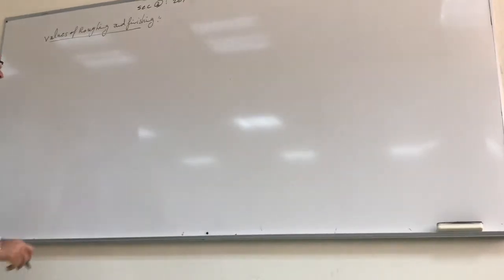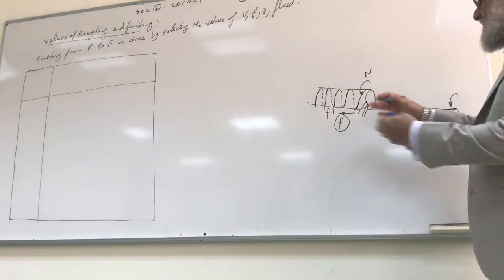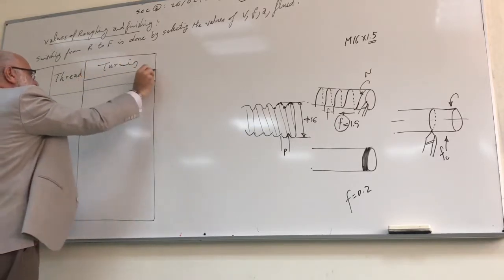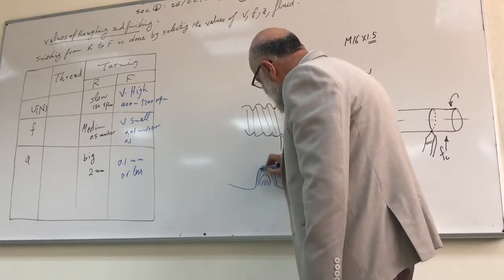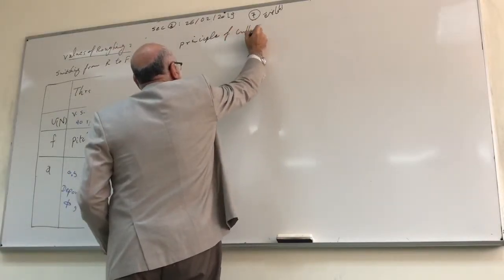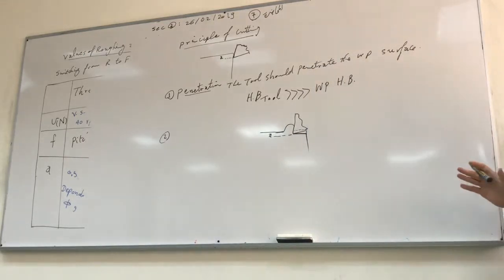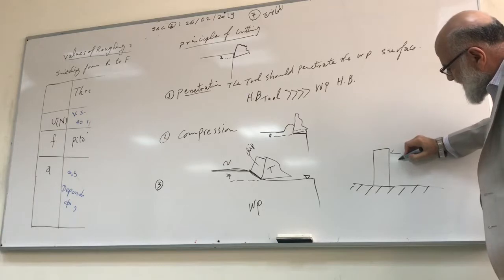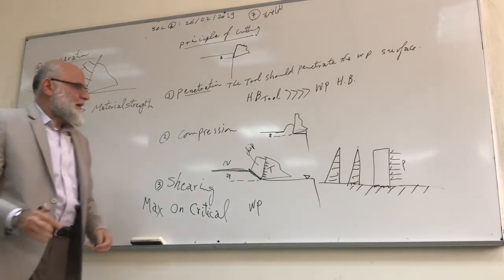Manufacturing processes 2(MENG 310) - lecture 7 (26/2/2019)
Subjects:-
- Values of roughing and finishing.
- Principle of cutting:-
1. penetration.
2. compression.
3. Shearing.

Dr.Mohammed Abu Aesh

UOB University Of Bahrain